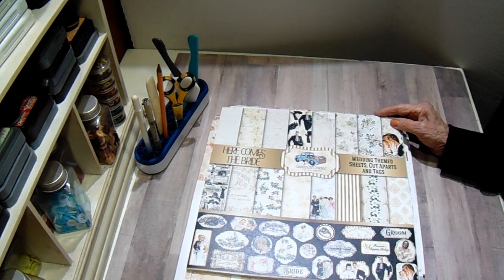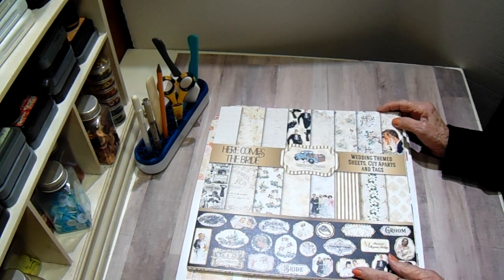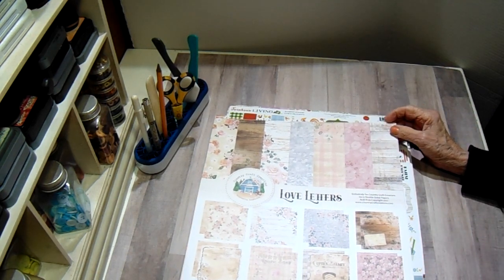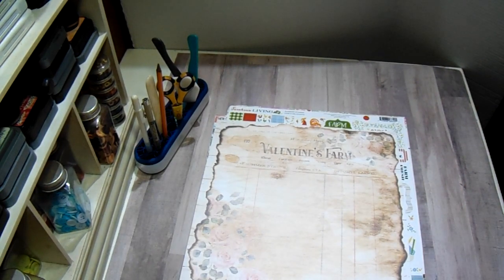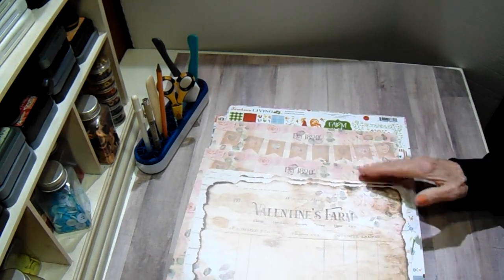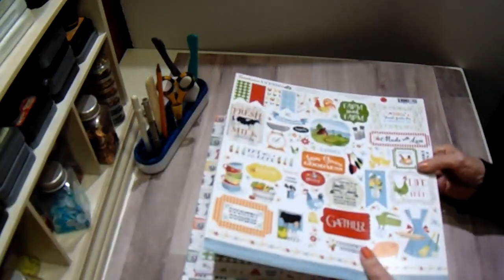Please Watch - Valuable information inside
Please be sure you watch till the end for valuable information regarding Country Craft Creations.com and the design team hauls.